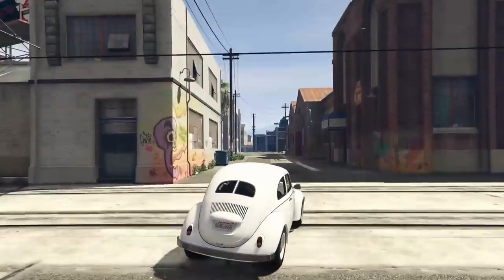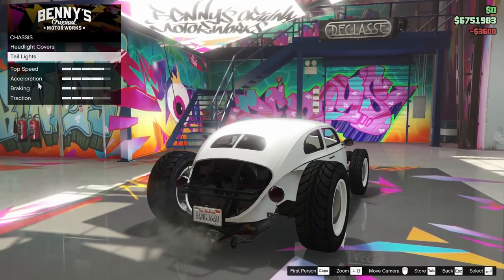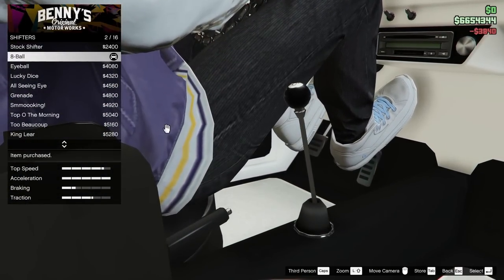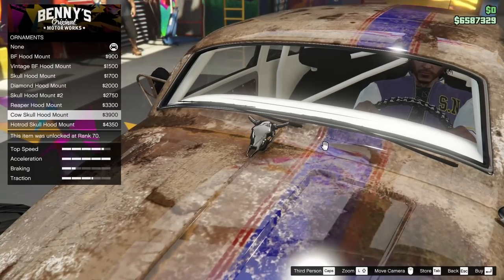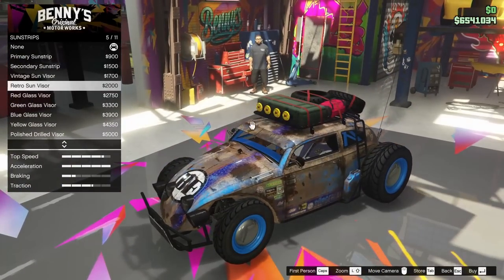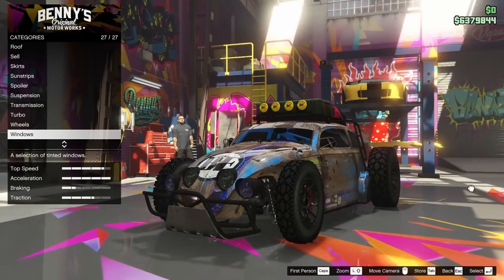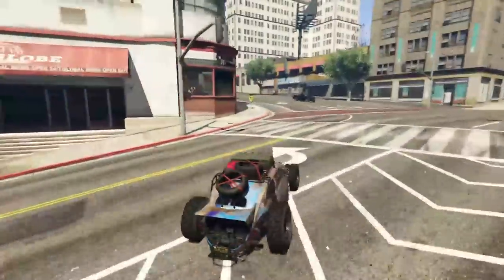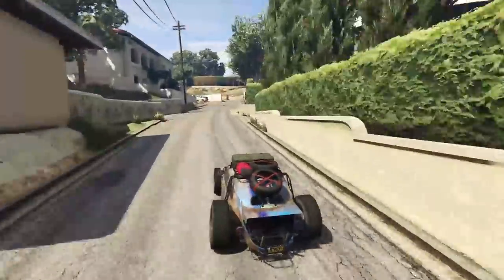BF Weevil Custom NEW Customization & Review | GTA Online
Today I customize the NEW BF Weevil Custom in GTA Online!